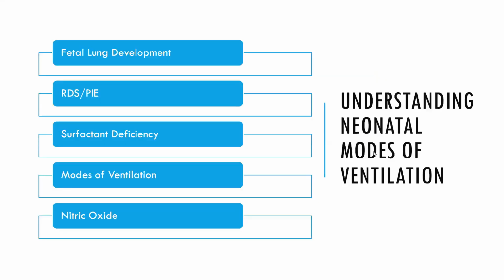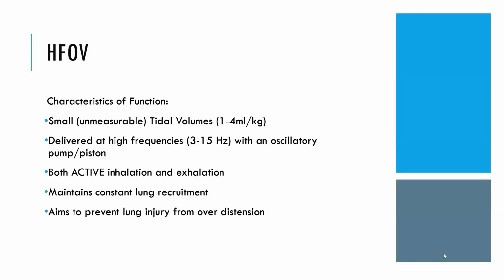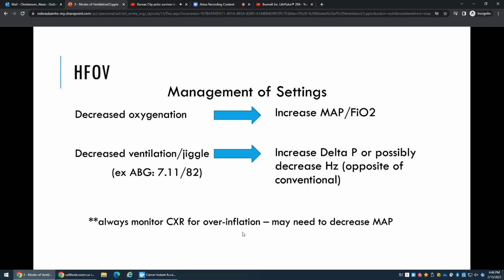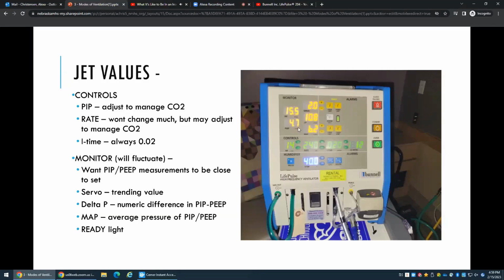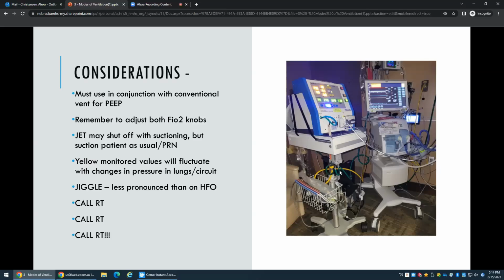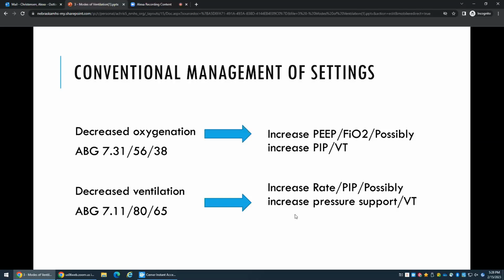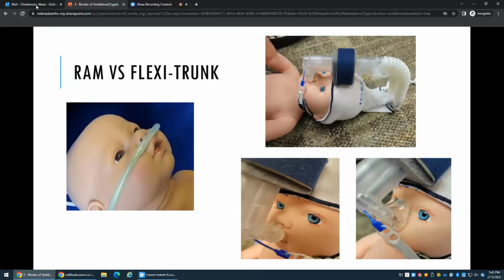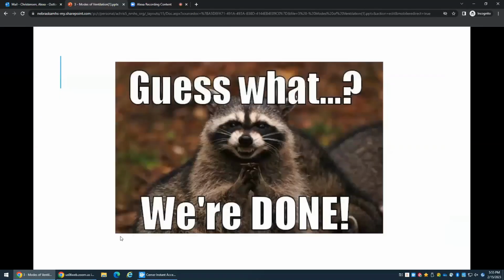Understanding Neonatal Modes of Ventilation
Want CE? There may be a small fee for the CE credit.

The purpose of this course is to provide knowledge related to caring for preterm infants in the NICU setting.